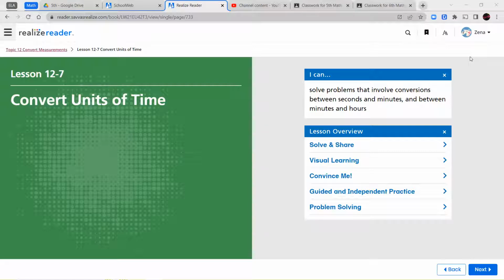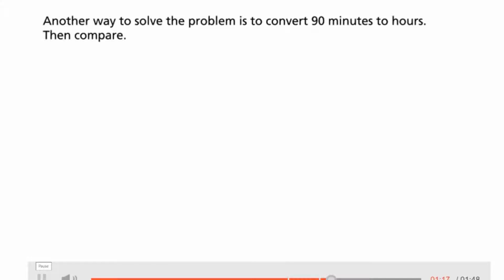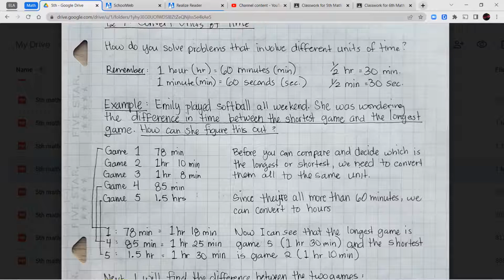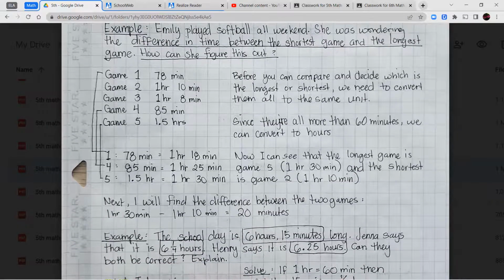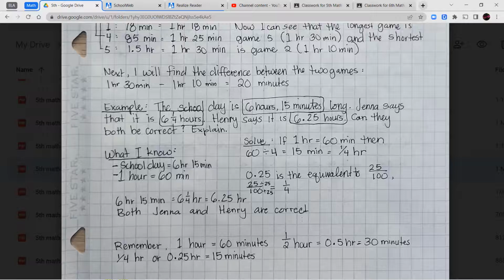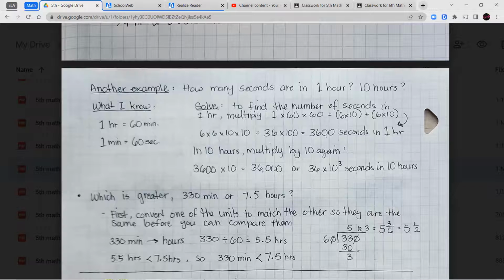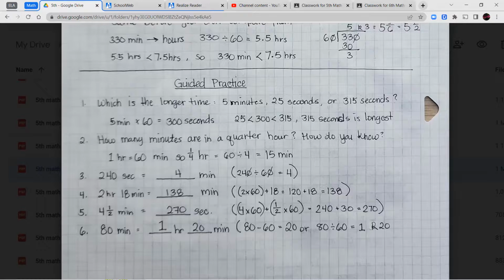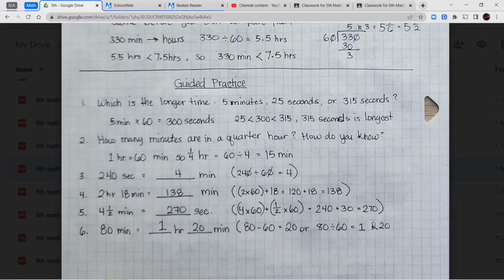5th Math 12.7